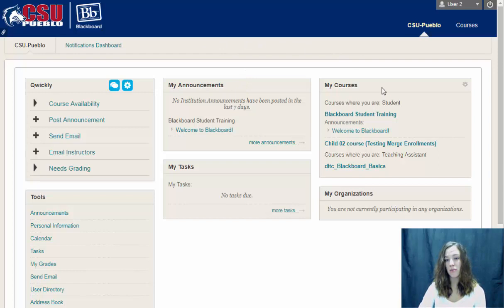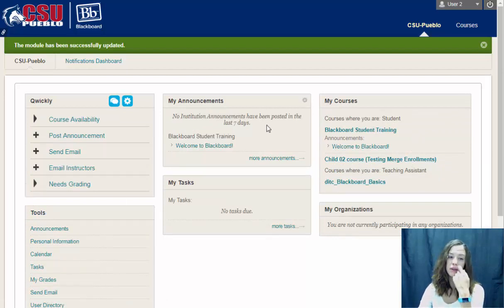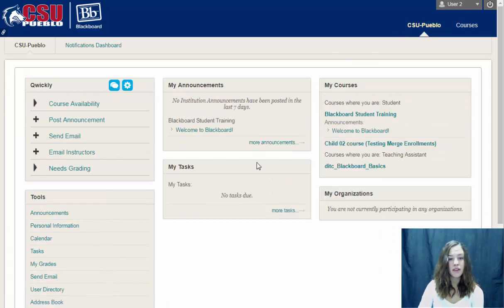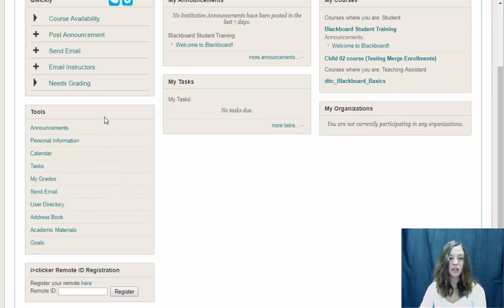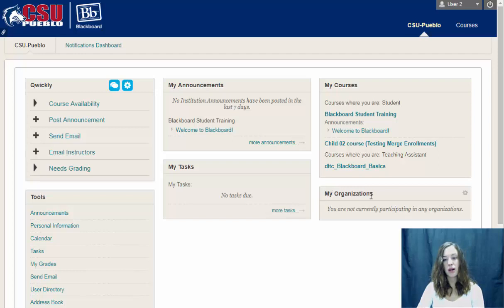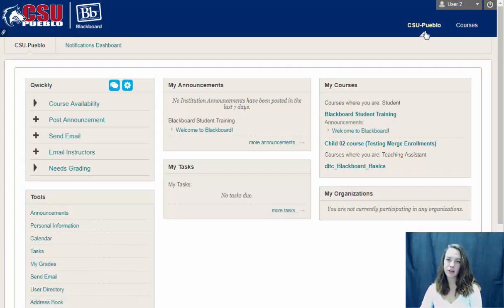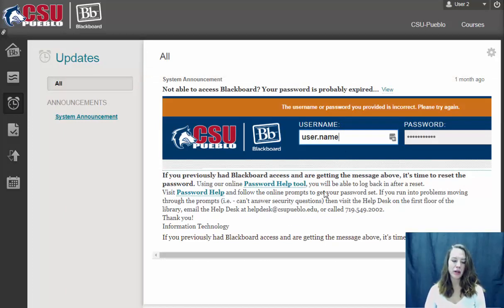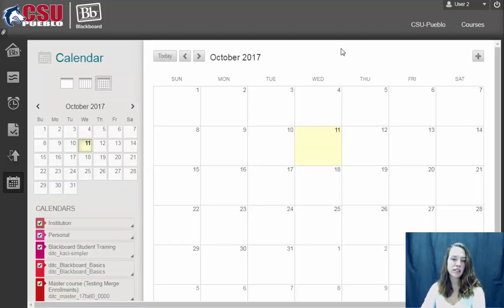Blackboard Home Page